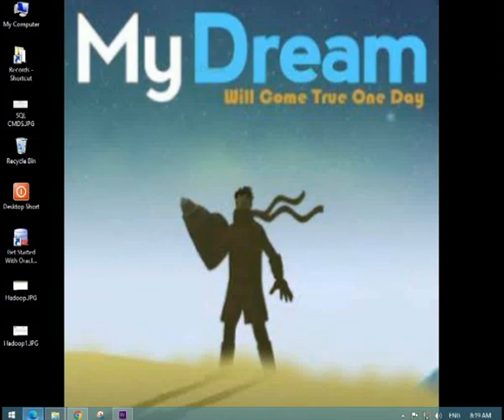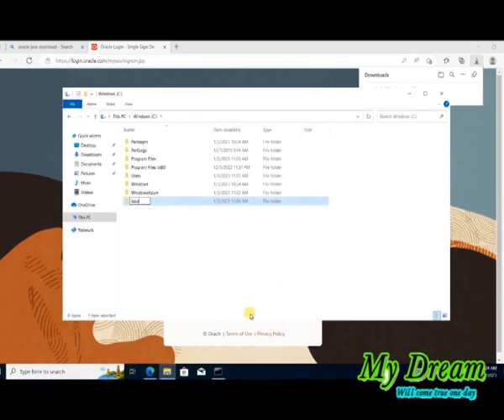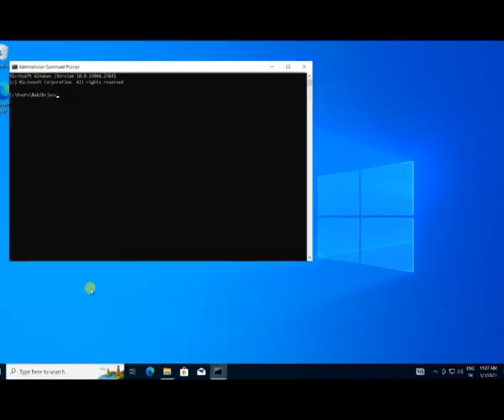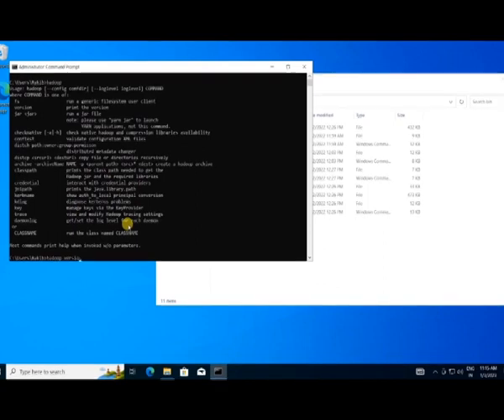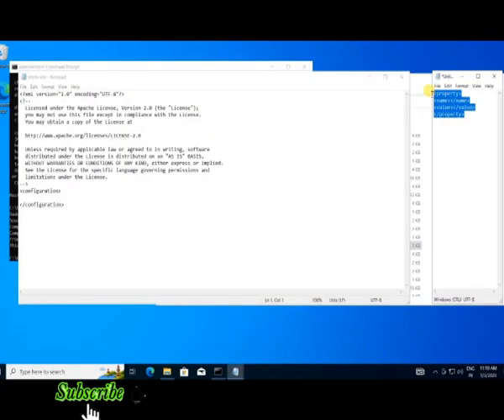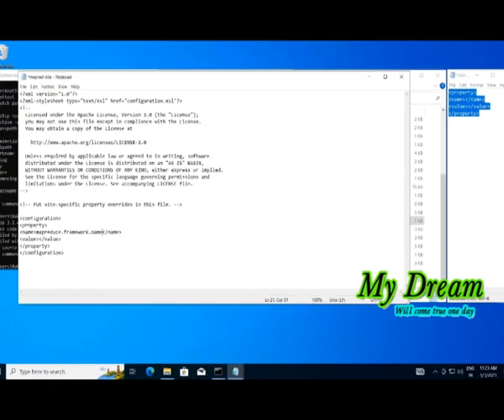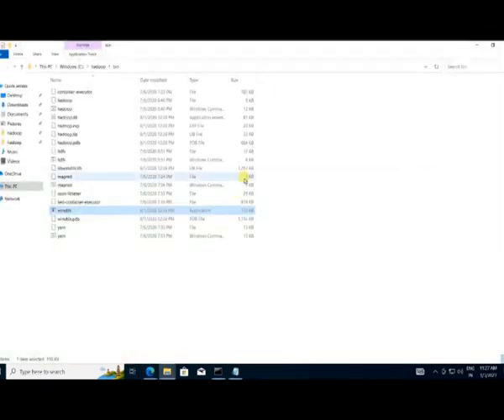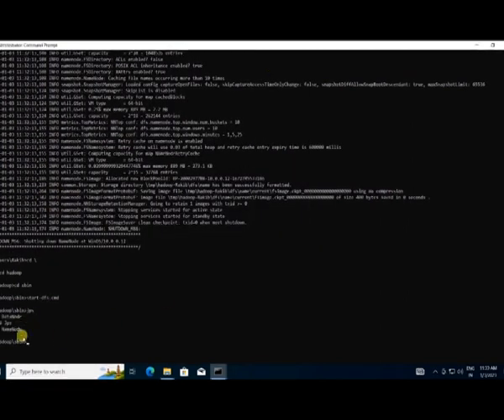How to install Hadoop in windows 10 &11 operating systems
How to install Hadoop in windows 10 &11 operating systems @mydream4794